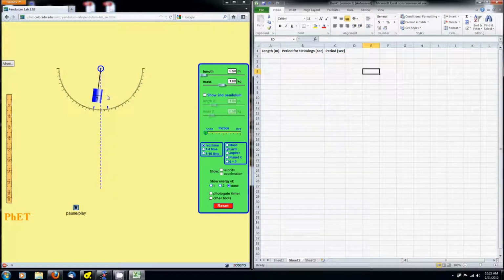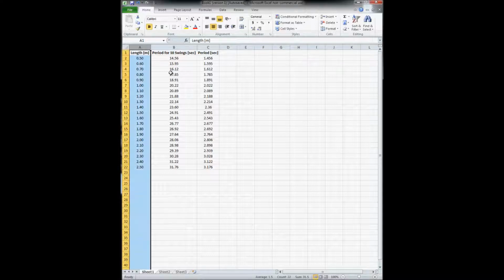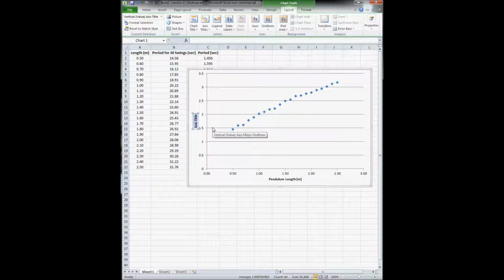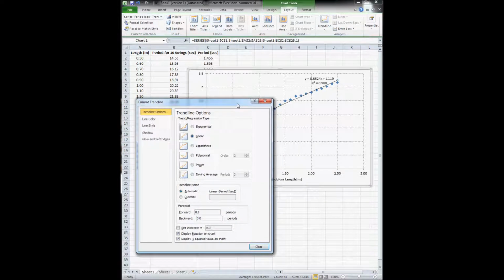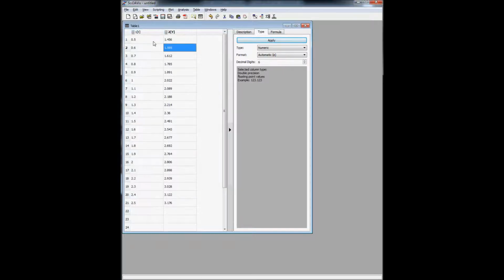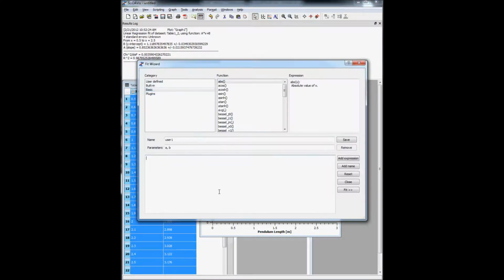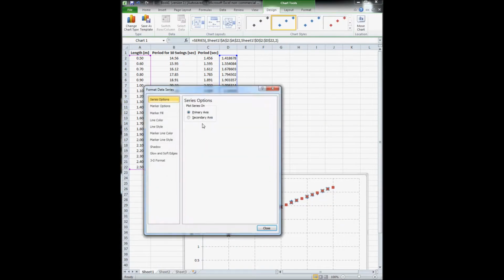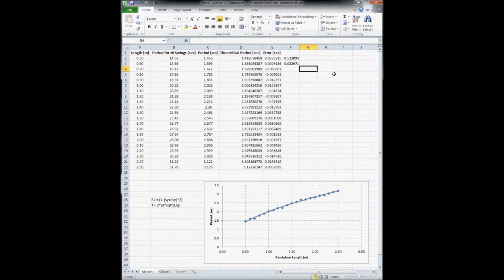Plotting and Regression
Pendulum Simulator (if you want to play with it or take data on your own)

Note: I incorrectly refer to R^2 as the Correlation Coefficient - R^2 is the Coefficient of Determination. R is the Correlation Coefficient.